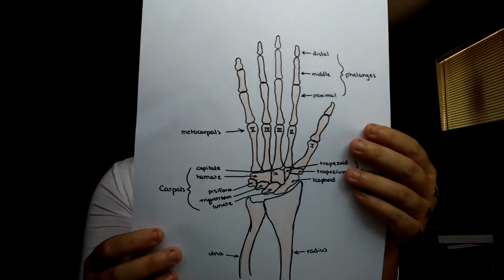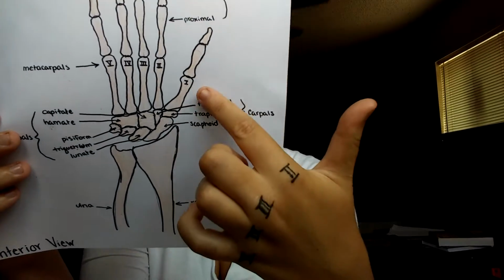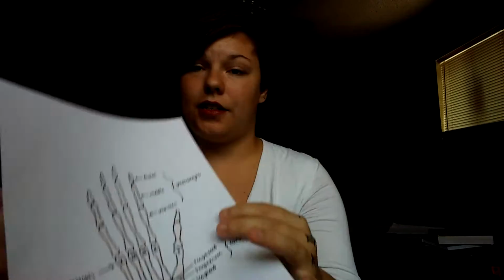Part 2: Section 1 Bony Landmarks of the Carpals, Metacarpals, and Phalanges